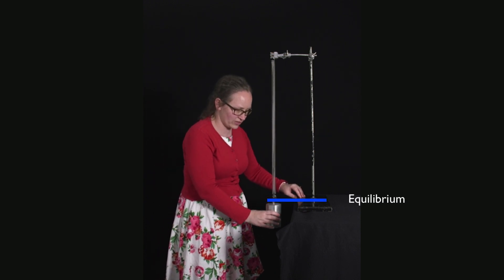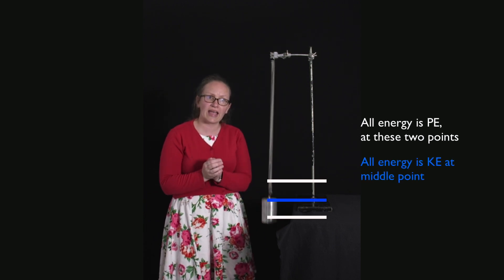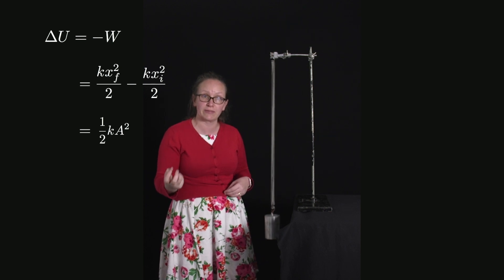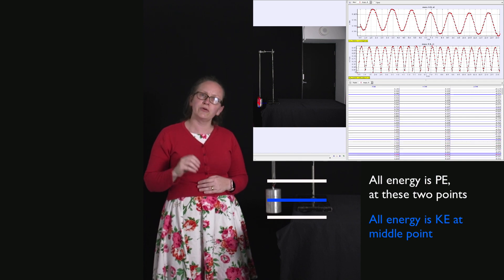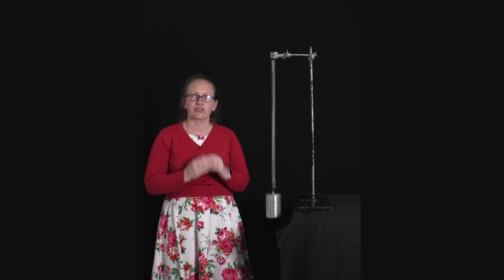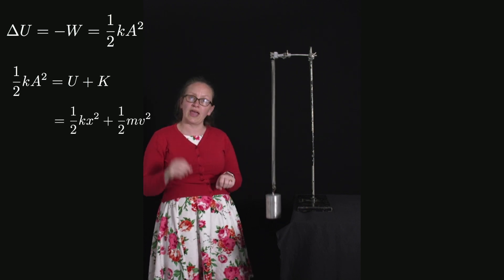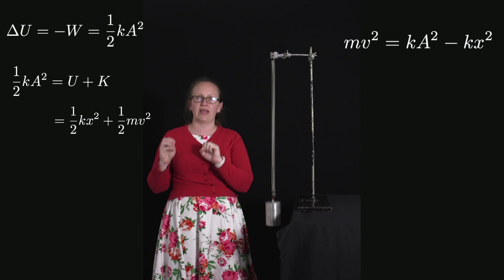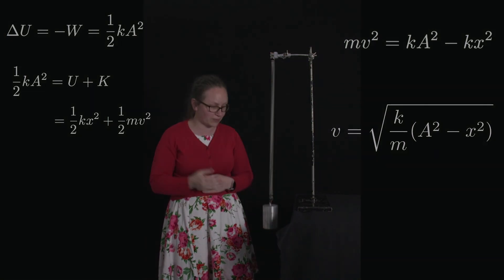Potential energy stored in a spring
This video looks at how to calculate the potential energy stored in a spring and how this can be used, along with kinetic energy, to calculate the speed of a mass on a spring.